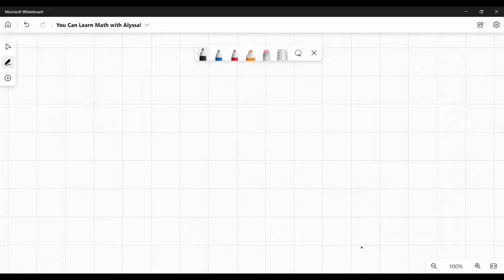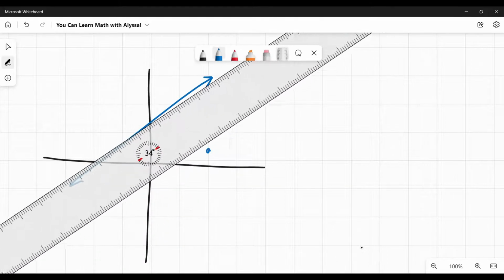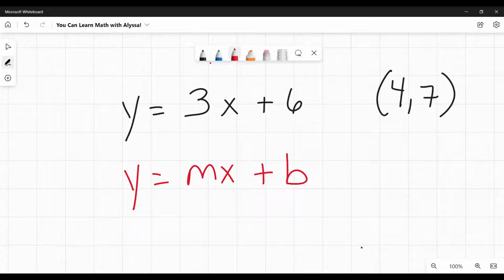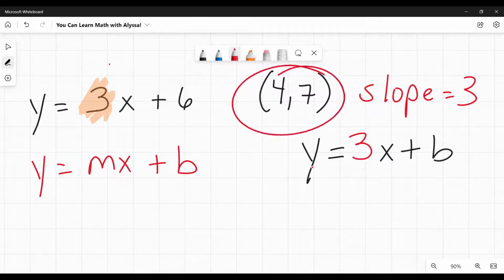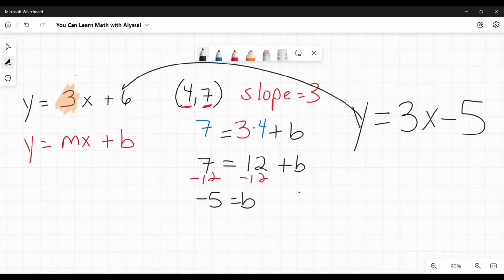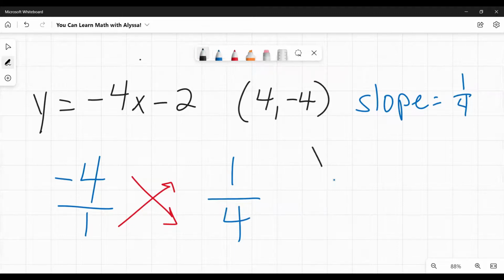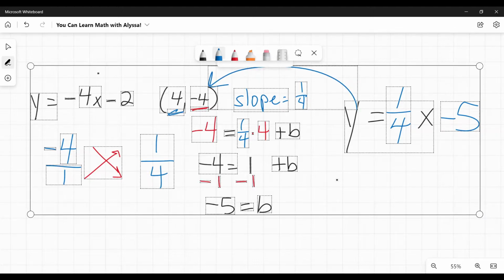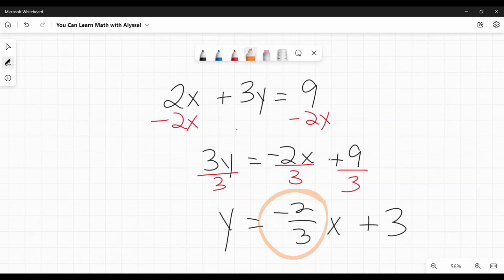Equation of a Line Parallel or Perpendicular to a Given Line Through a Point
How do you find the equation of a line parallel to a given line through a point? How do you find the equation of a line perpendicular to a given line through a point?  The trick is knowing how to identify the slope of the given line. Once you've identified the slope, you will need to use your knowledge of slope-intercept form to create the new equation. I'll walk you through this process and show you how to identify the slope of the given line and then how to use that slope and the given point to create a new equation.

After this explanation, I give an example for writing the equation of a parallel line through a given point and then a perpendicular line, and I also take you through an example where the given line is not in slope-intercept form and needs to be converted first.